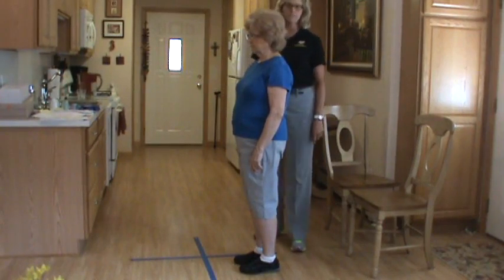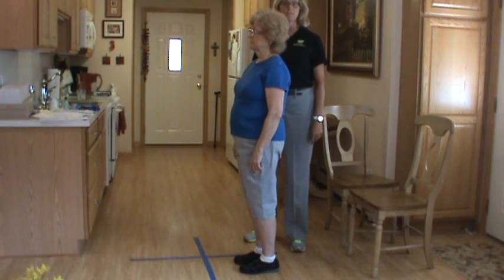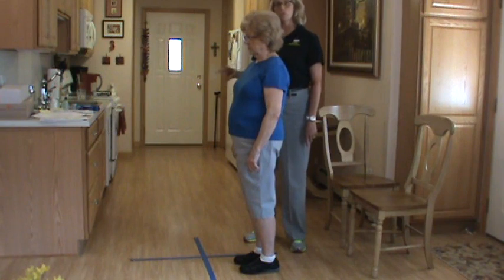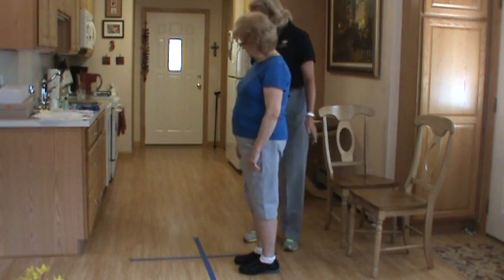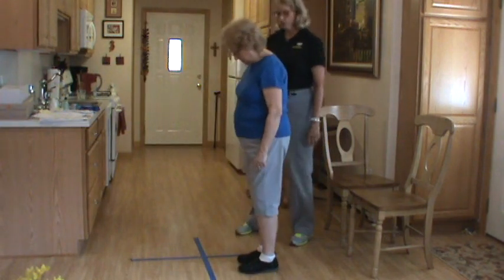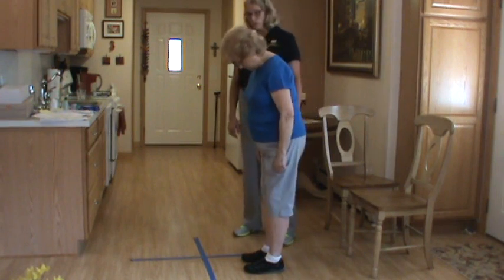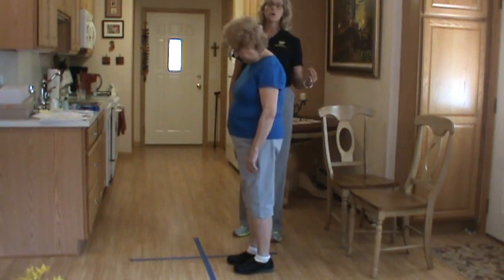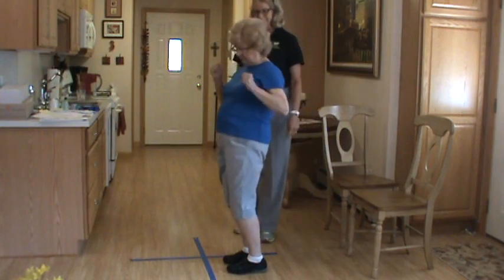Balance exam & training: 4-Square Step Test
The Four Square teps test and training is a great way to train functional balance.